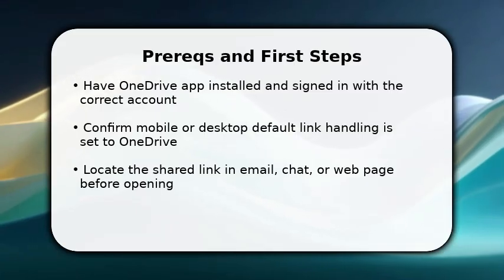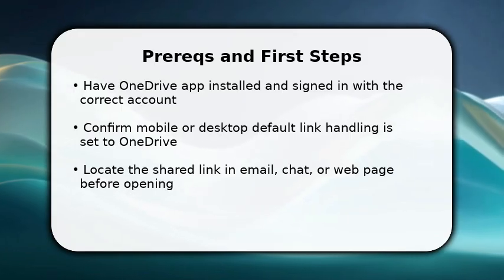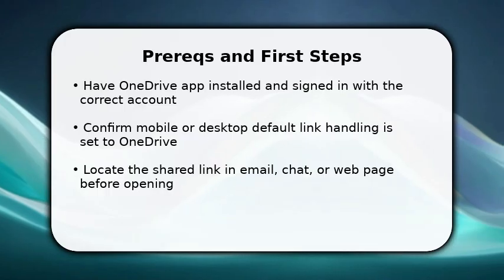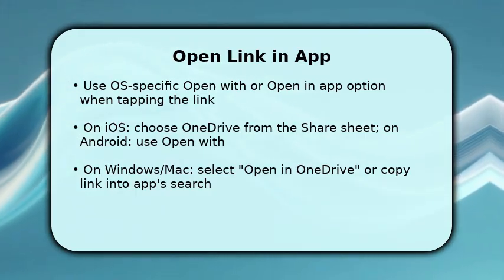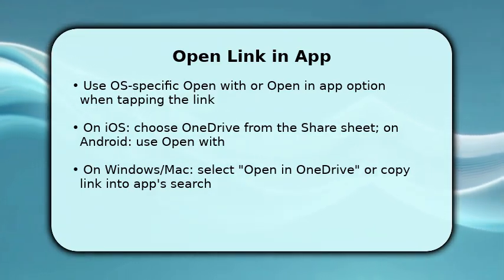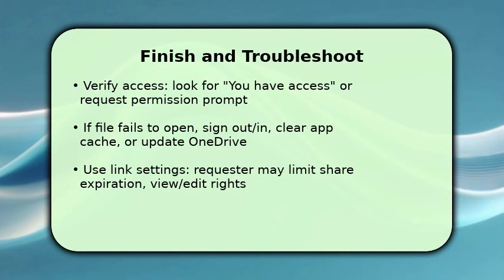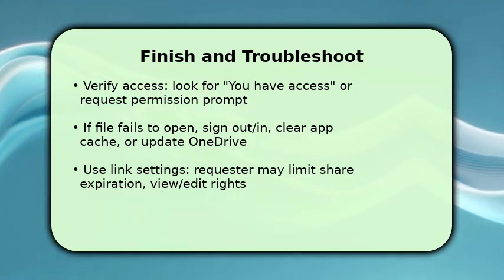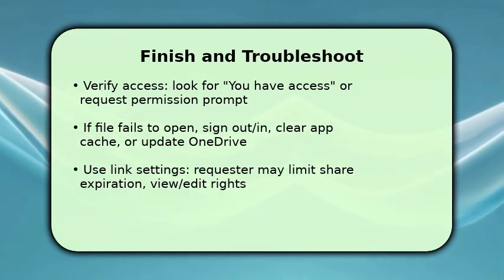How to Open Onedrive Link in App (full Guide)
How to Open Onedrive Link in App (full Guide) | 🔒 Surfshark VPN Deal — Stay private and secure. $1.99/mo + 3 Months Free ▸

Discover the step-by-step process of opening OneDrive links directly within your favorite app with our comprehensive guide. Learn shortcut techniques to enhance productivity and seamlessly integrate cloud storage into daily tasks.

How to open OneDrive link, OneDrive integration in apps, Open OneDrive on mobile device, Accessing Office files directly from app, Streamline workflow with OneDrive links, Directly opening SharePoint documents, Using OneDrive shortcut keys, Sync and access OneDrive within applications, Optimize productivity using OneDrive in apps, OneDrive link navigation